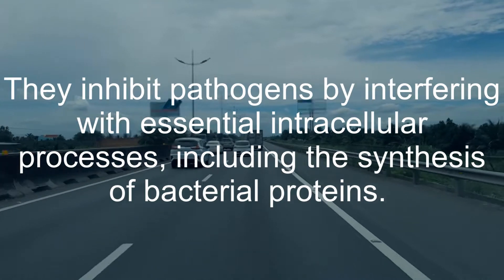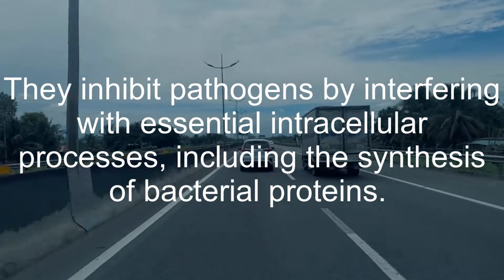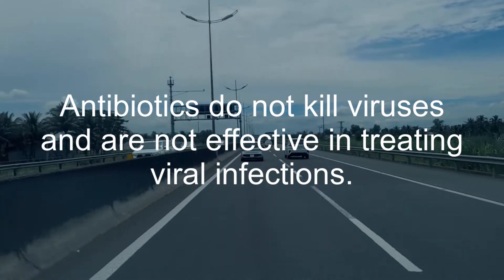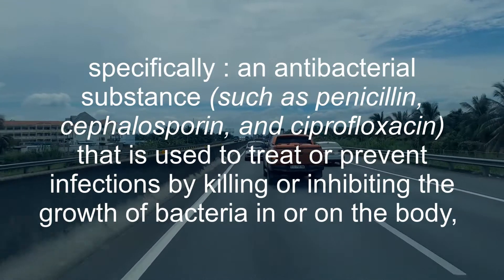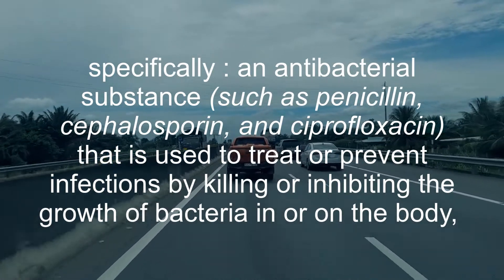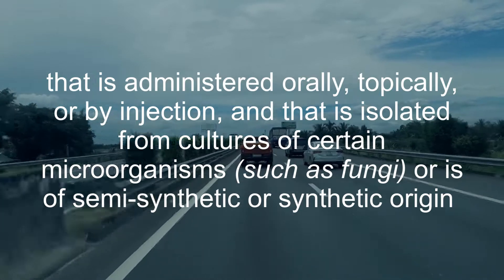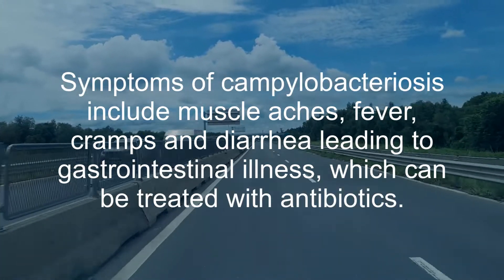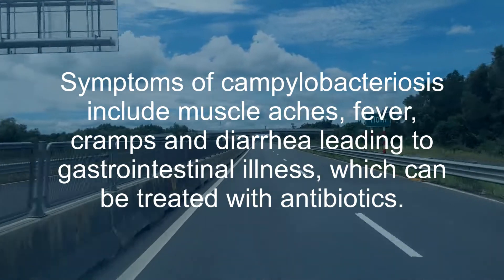Antibiotic | Learn English vocabulary | Lisening skill